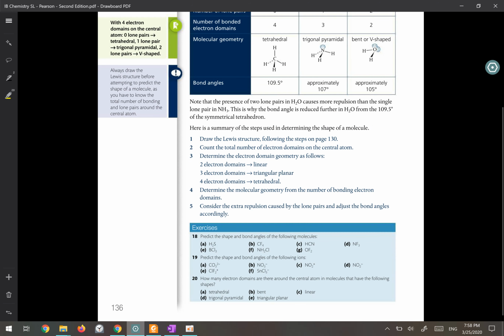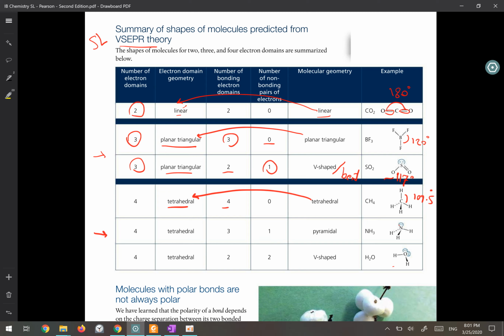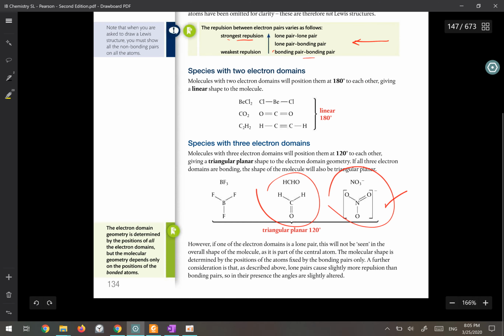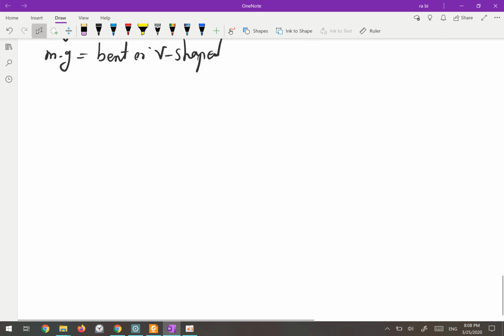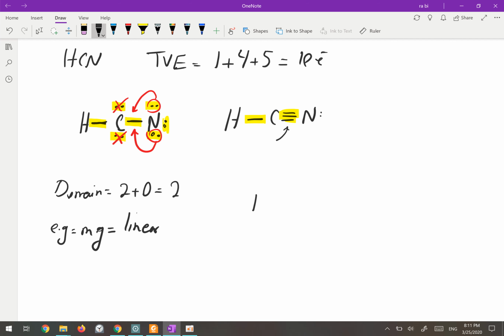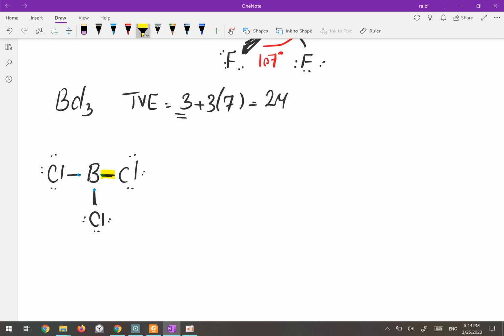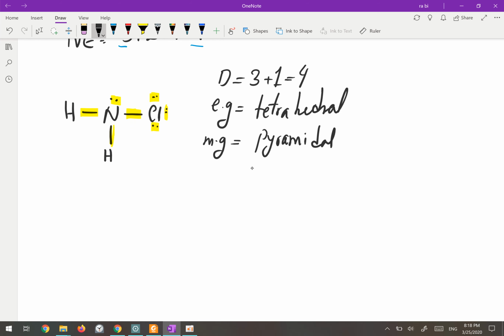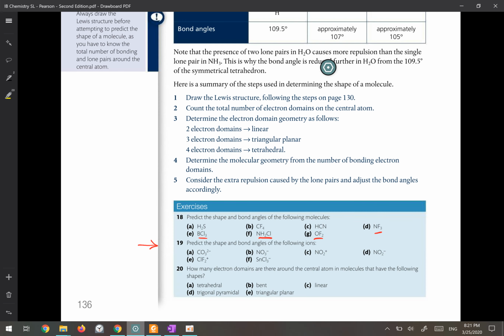Gr 11 -video 4 - Covalent Structures (SL)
Lewis structure
Electron dot structure
Total valence electrons (TVE)
Section 4.3